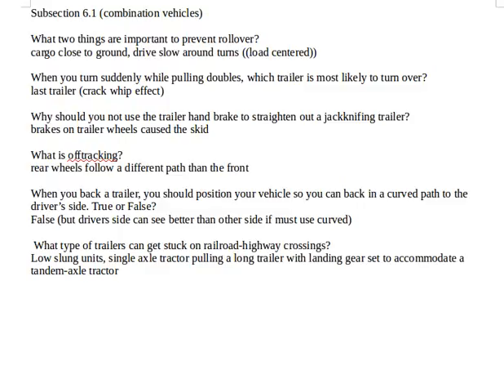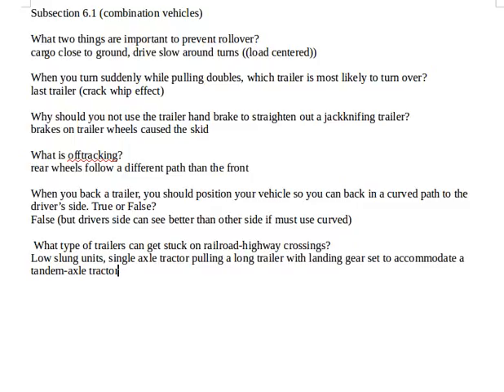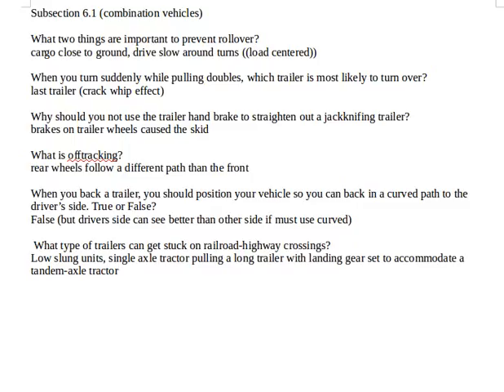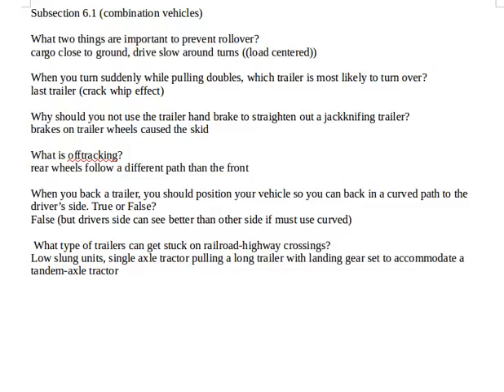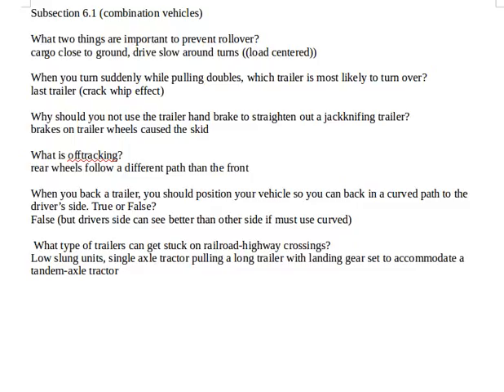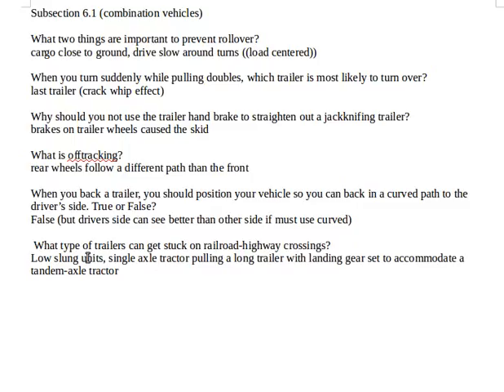Sec (or Chapter) 6.1 CDL Test Practice Questions New York State Class A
These are sample question is the NY State CDL book. In this video are the Ch 6.1 questions.